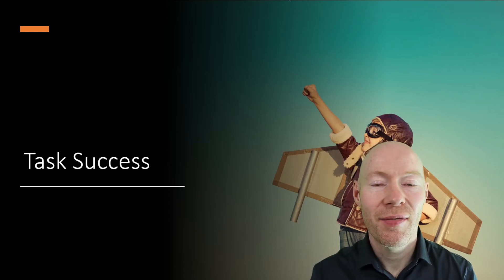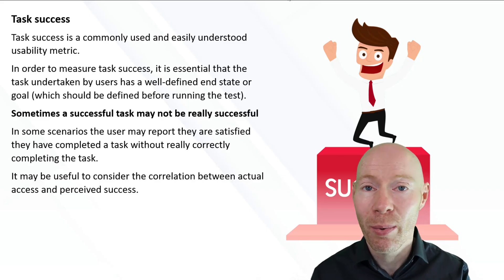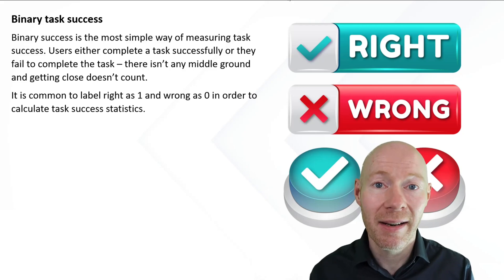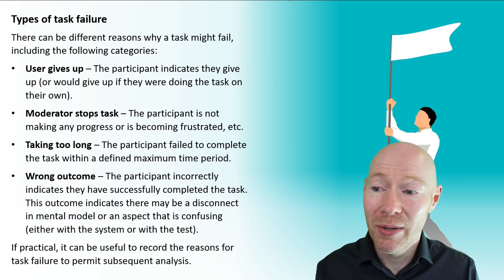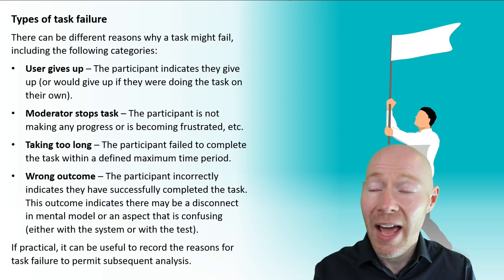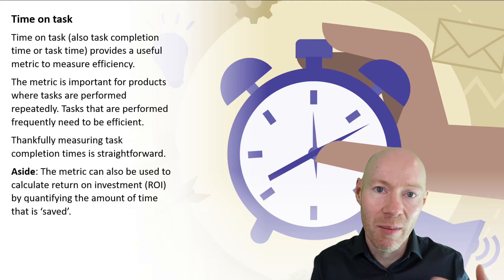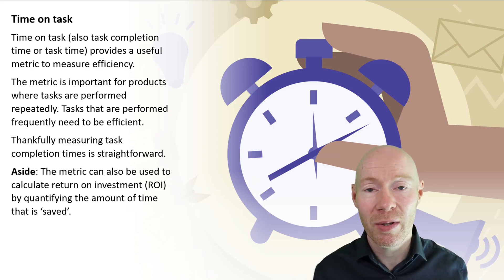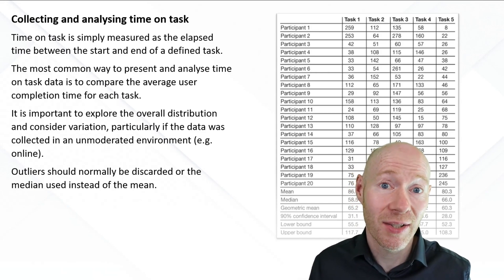4.10. Measuring Usability - Task Success and Time on Task (User Experience Design)